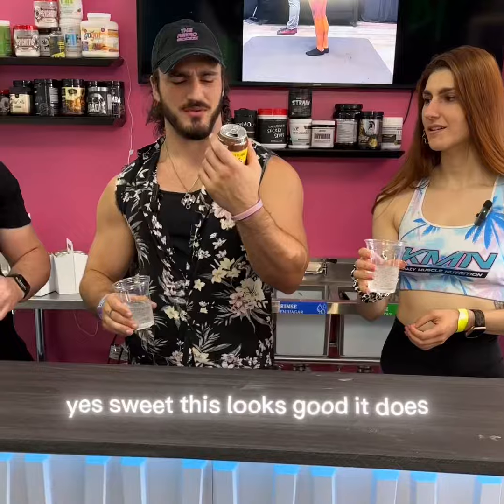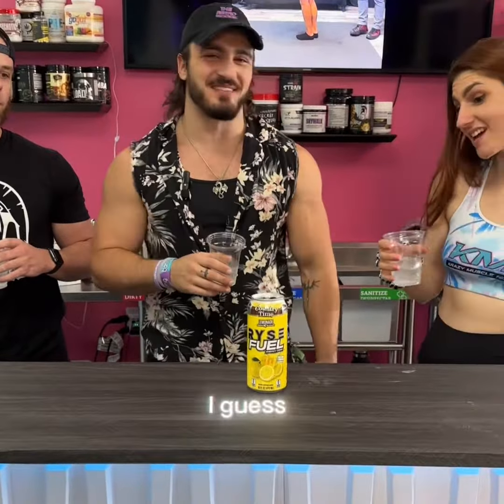Ryse Country Lemonade Review -@ KraZy Muscle Nutrition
Trying the new Ryse flavor at @KrazyMuscleNutrition